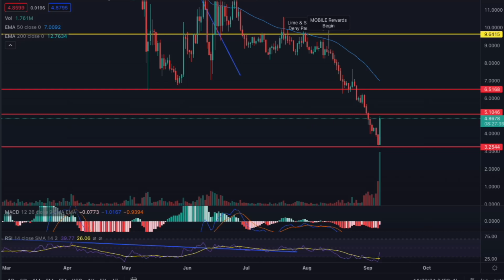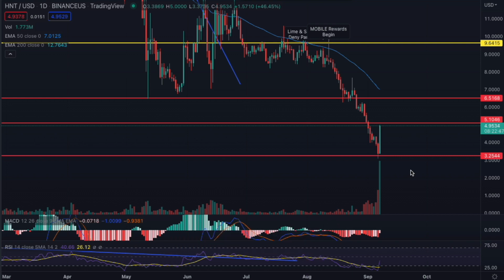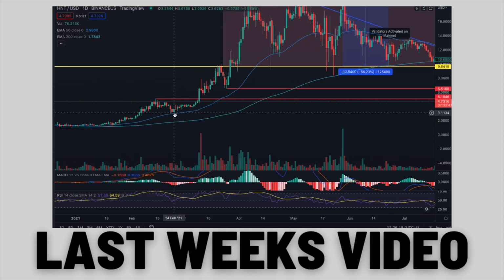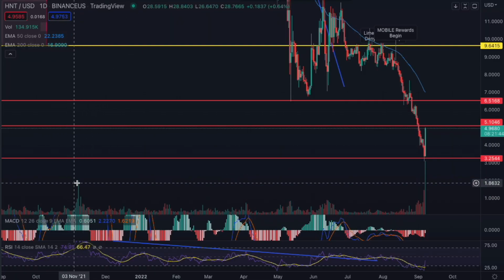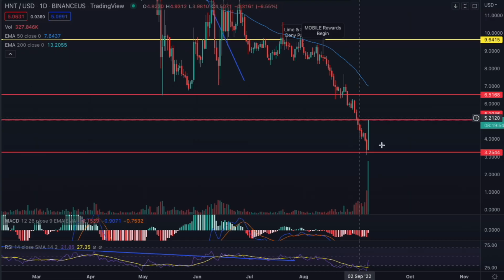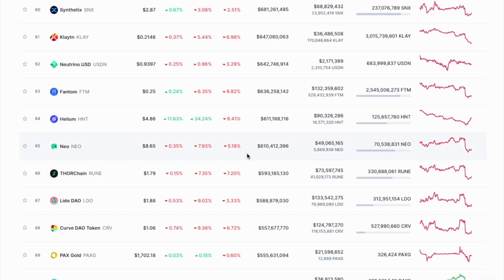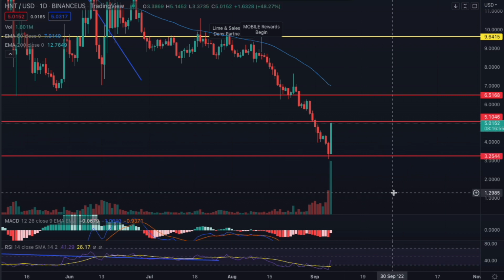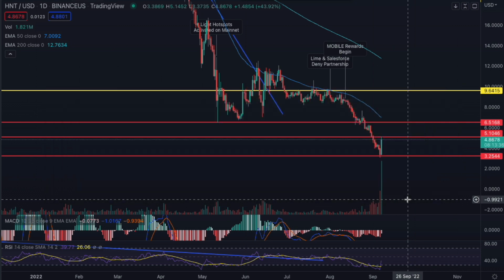INSANE $HNT Price Action After Price Capitulation! Record Volume Sends $HNT +40%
Buy HNT directly w/ credit card or swap directly w/ other crypto